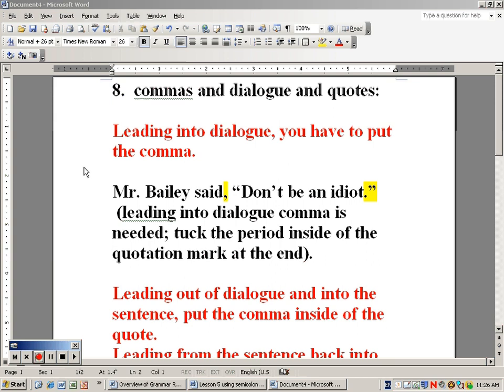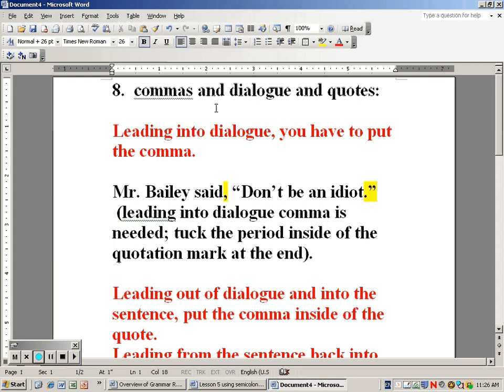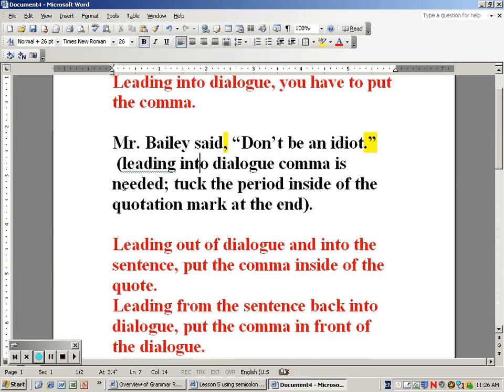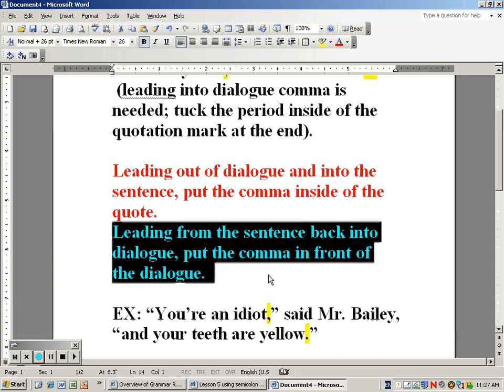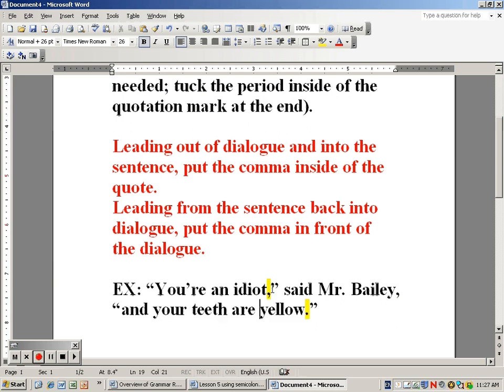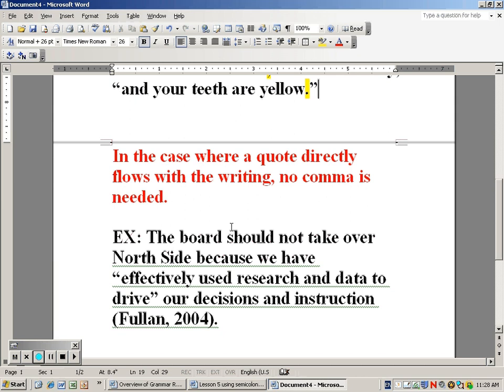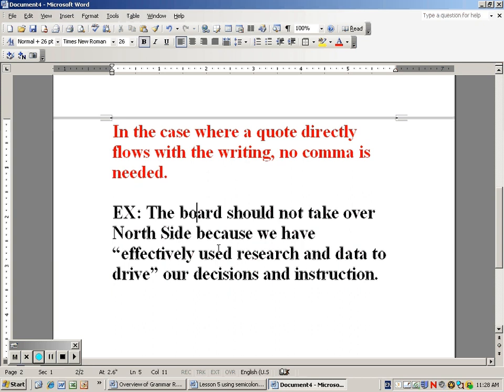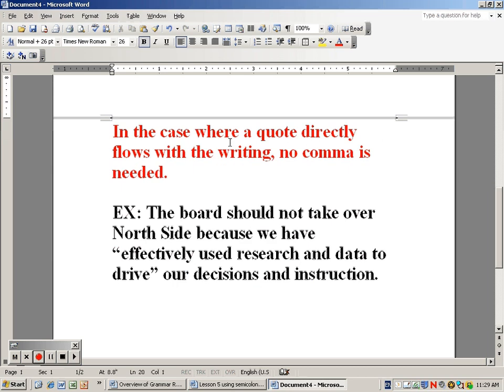Lesson 8A commas, dialogue, and quotes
In this tutorial, I explain the use of commas leading into or coming out of dialogue in text.  I also explain the use of quoted material and how to punctuate that as well.